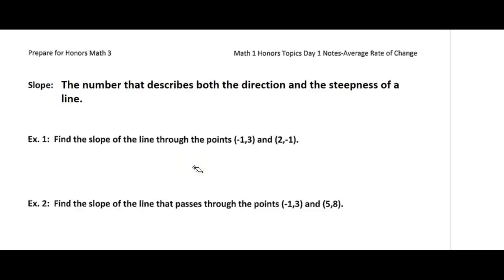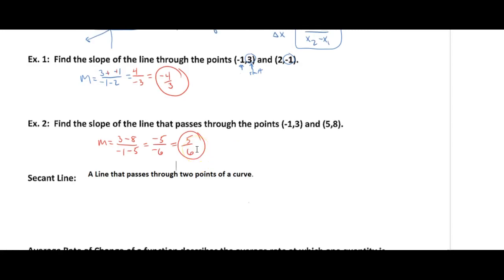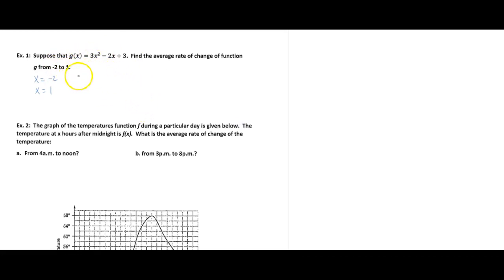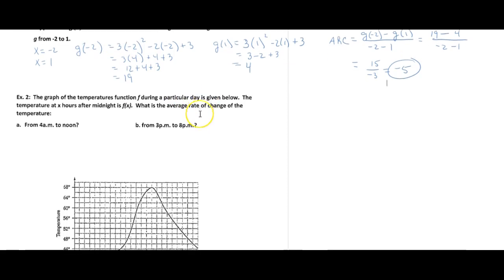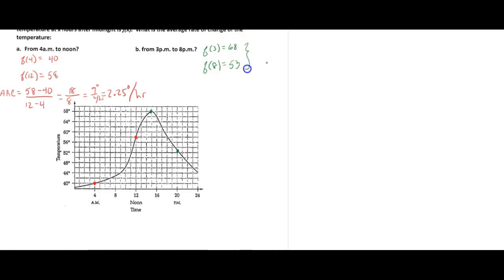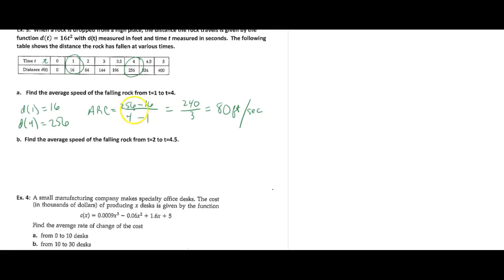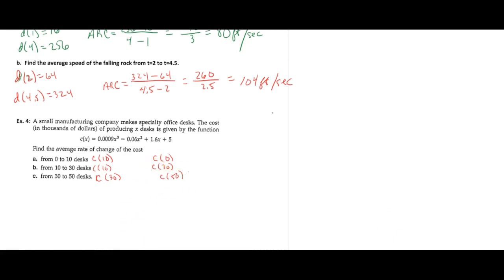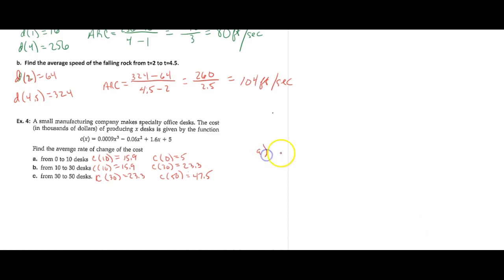Math 1 Topics Day 1-Average Rate of Change